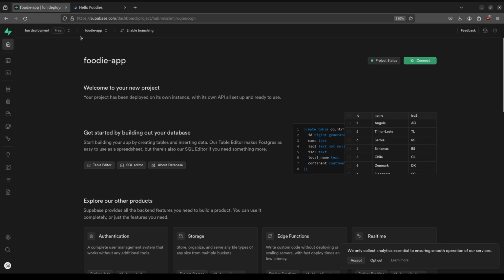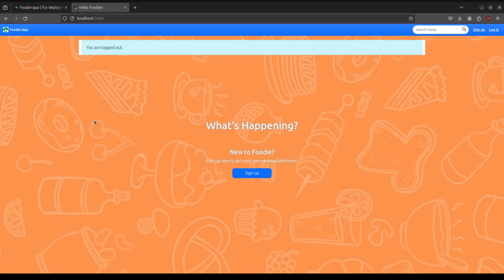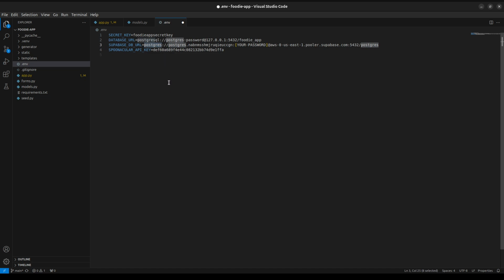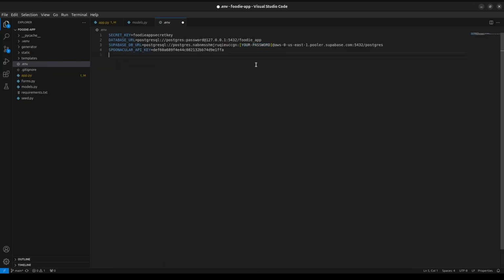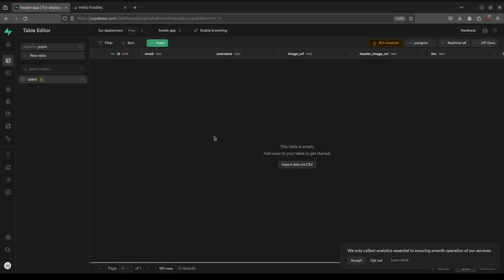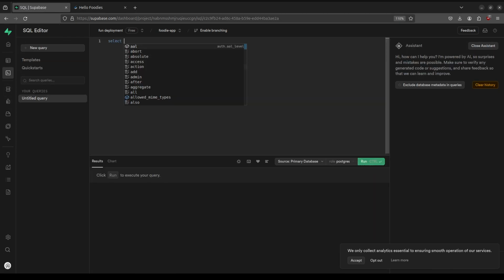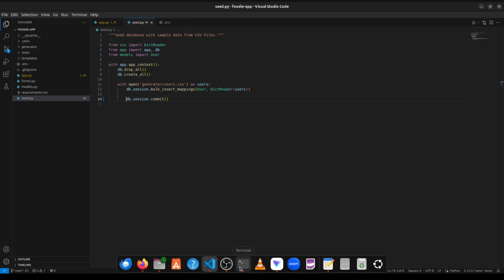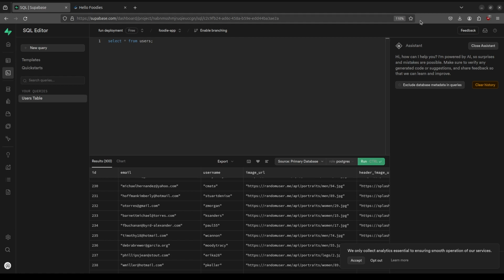Supabase Setting Up With Flask Part2